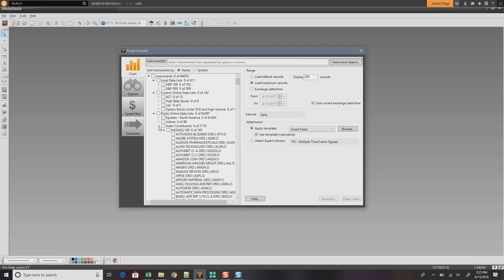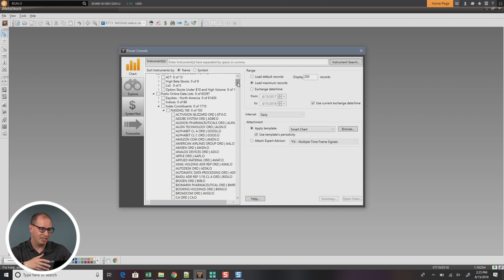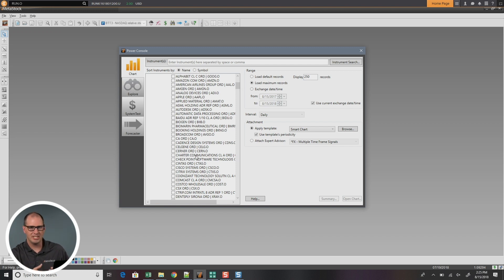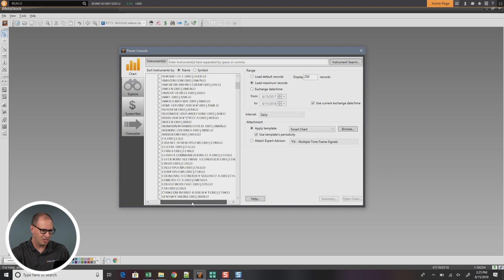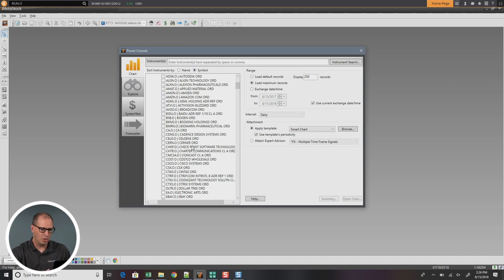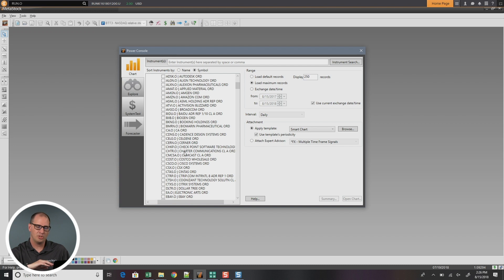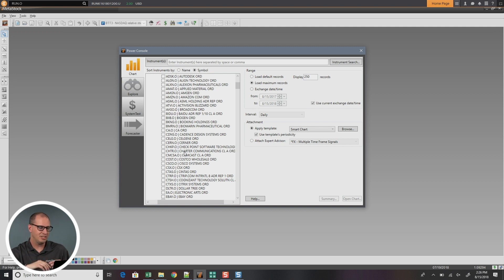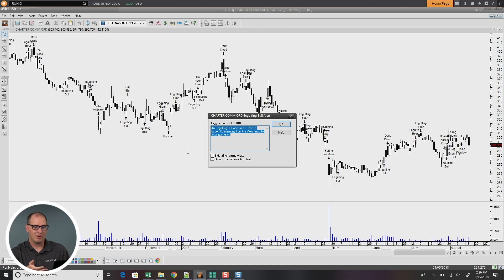Sorting Your Securities List in MetaStock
In this brief video, Kelly Clement shows you how to make your sort preferences in the security list, and more...